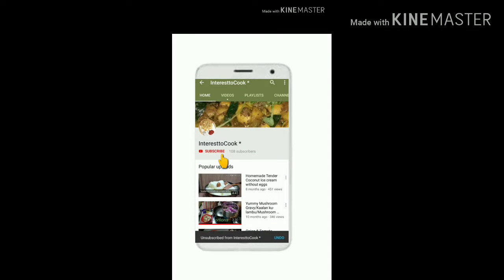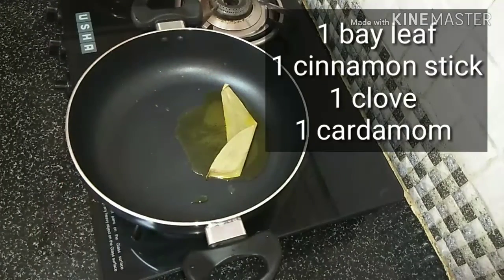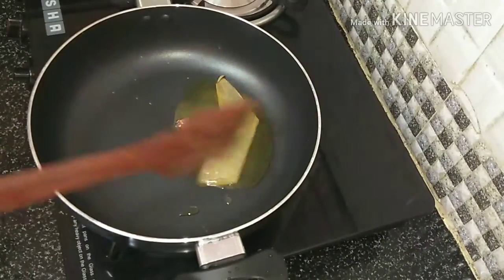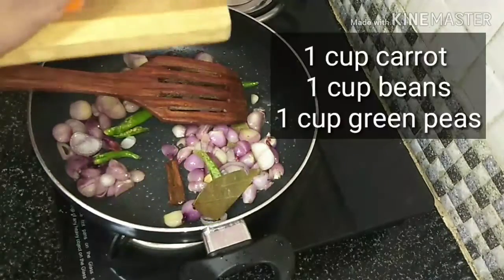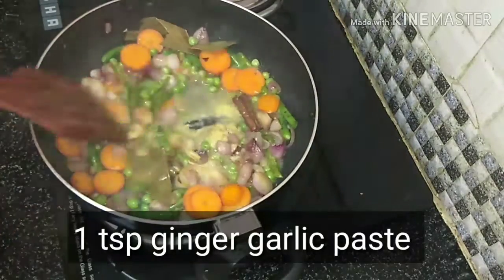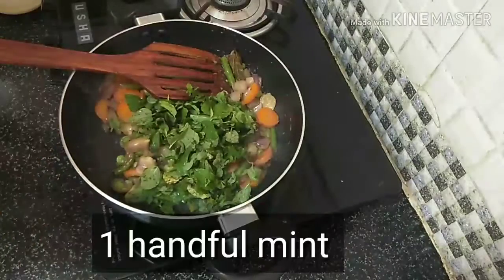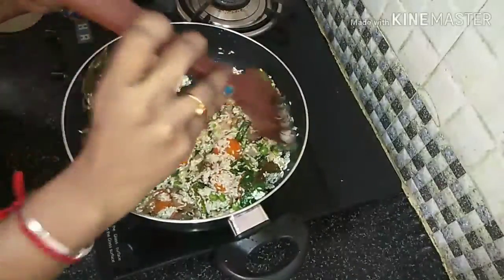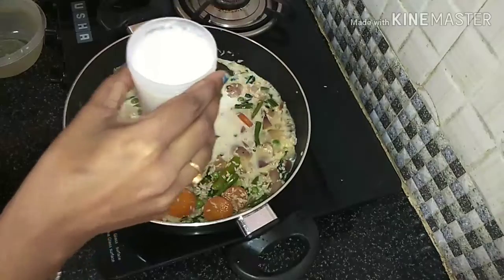Coconut milk pulao/How to make Coconut Milk Brinji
Coconut milk pulao.Try out the easy and tasty recipe.